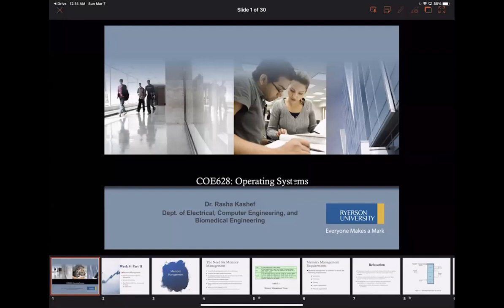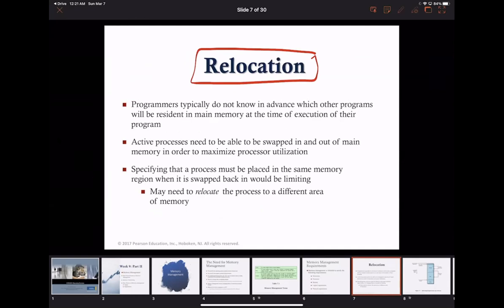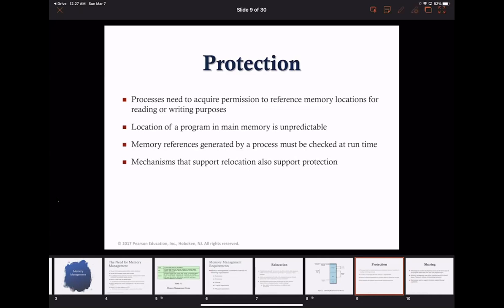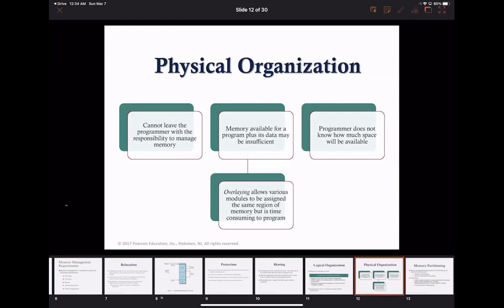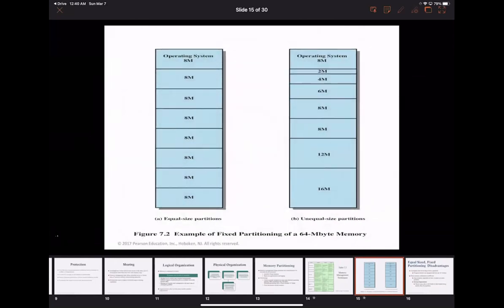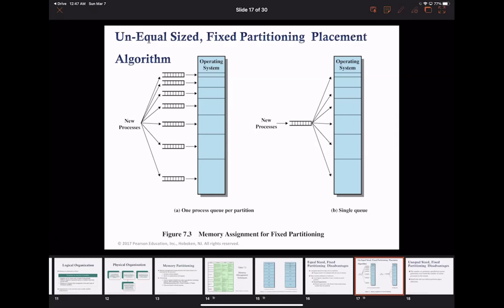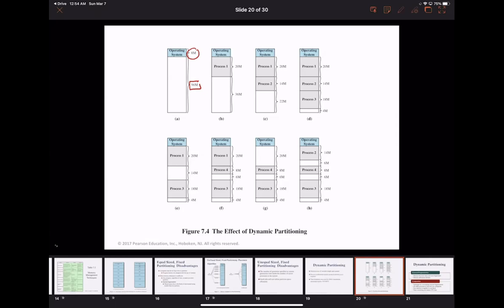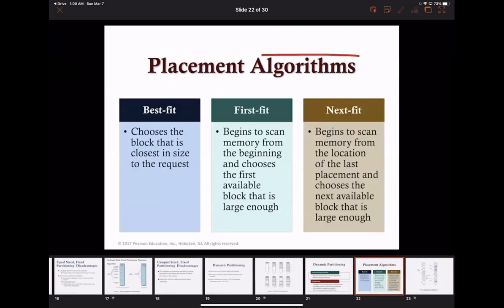Operating Systems-Lecture 8 Part-III